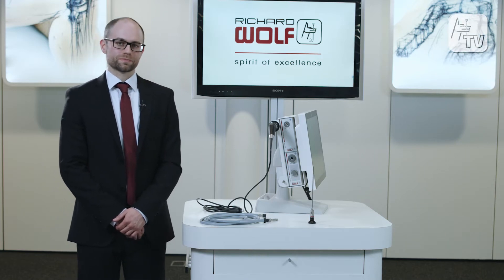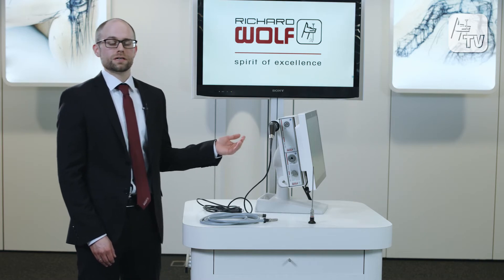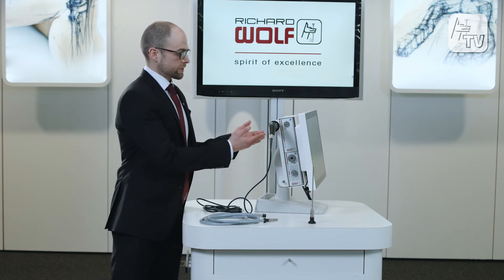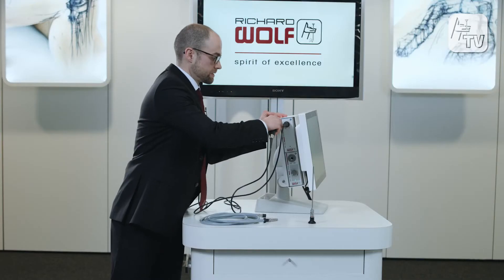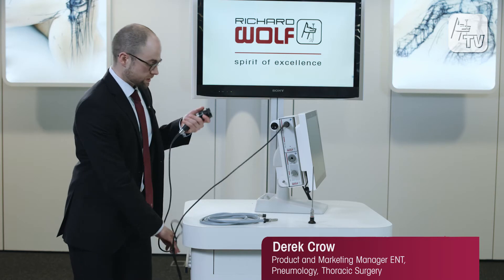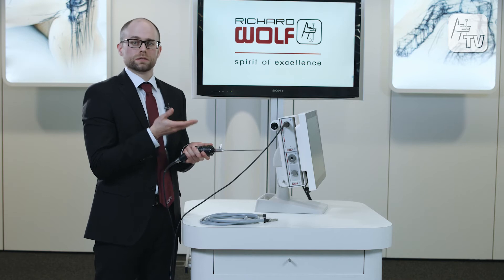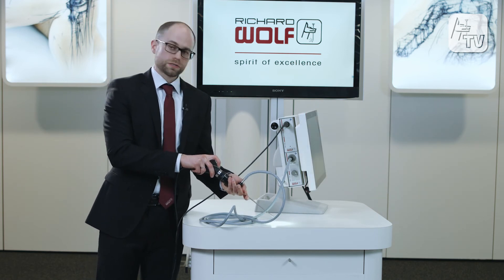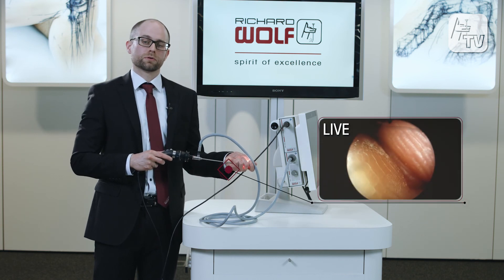Explanatory video ENDOCAM Flex HD @ENT /Pulmonology rigid endoscopes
Beschreibung

Please note:
Subject to modifications. Please note that some products may not be available in all countries. Please always take note of the information that is provided with the product. For more detailed information, please consult with your contact partner or directly with Richard Wolf GmbH.